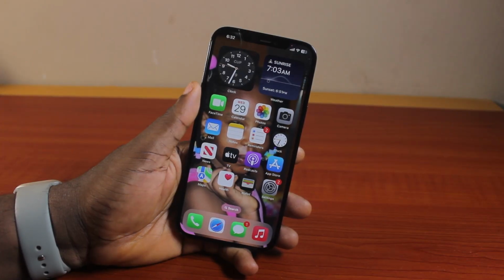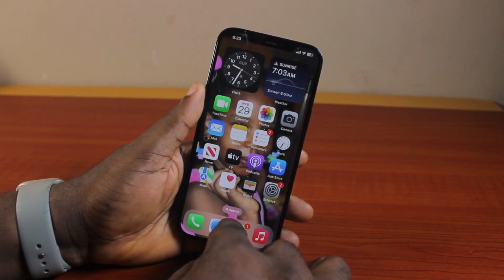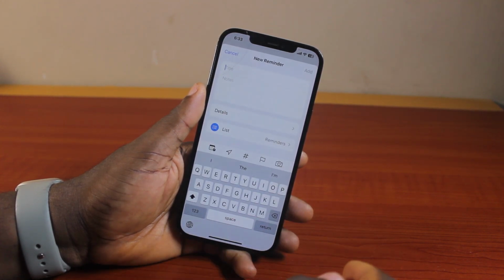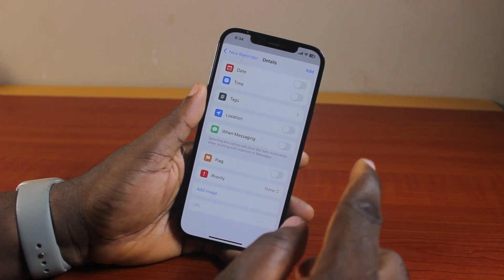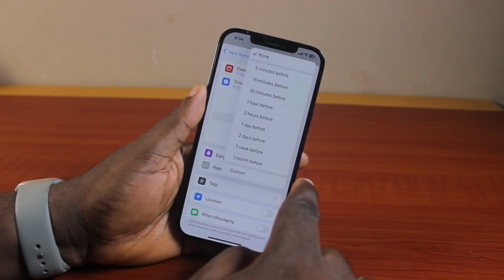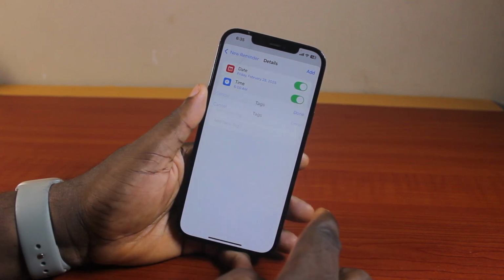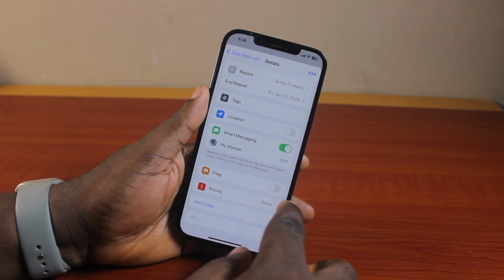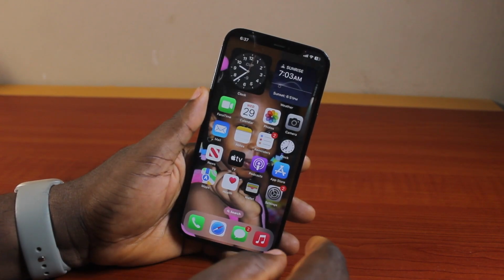How to Use the Reminders App on iPhone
You are missing a lot with the new Apple reminders app if you are not using it. So, in this video, you will learn how to use the reminders app on your iPhone.

Cheap iPhone
Cheap Samsung Phone
Cheap Apple Watch
Cheap Digital Camera
Cheap YouTube Microphone
Cheap MicroSD Card